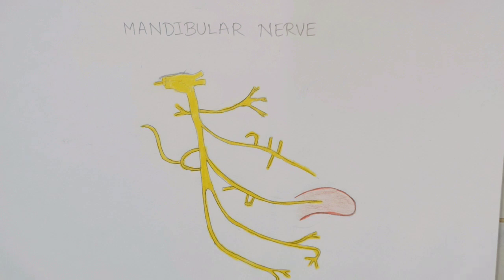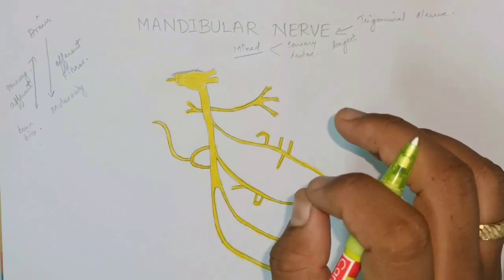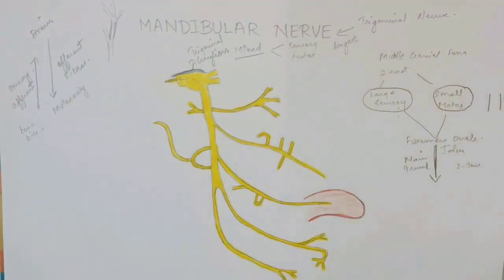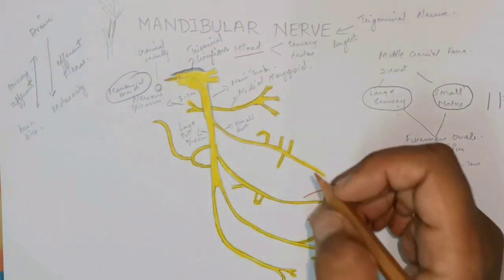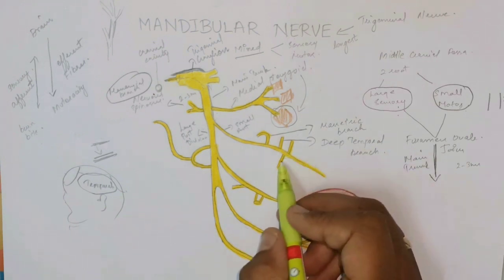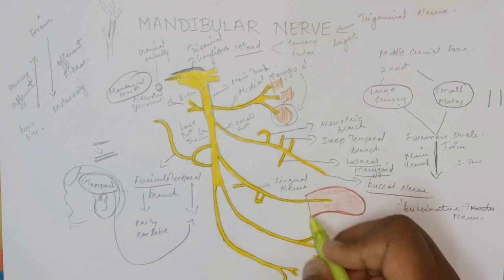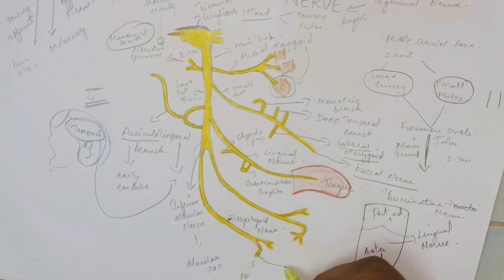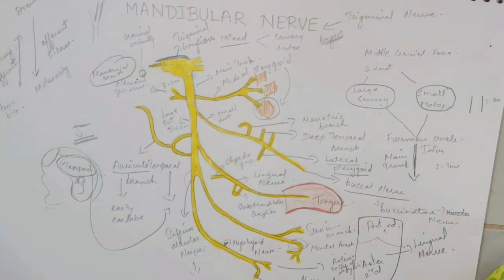Mandibular nerve in detail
longest branch
trigeminal nerve branch
buccal nerve
lingual nerve